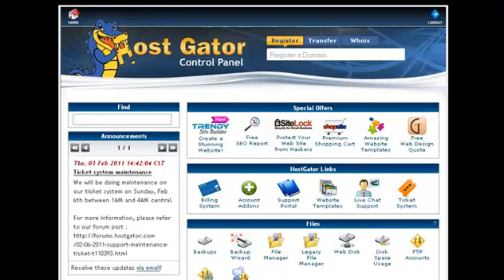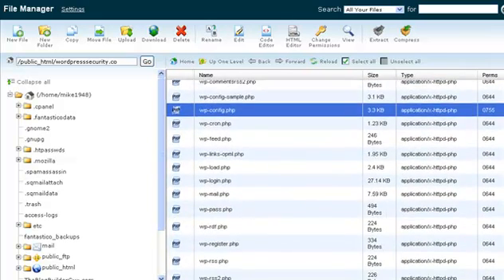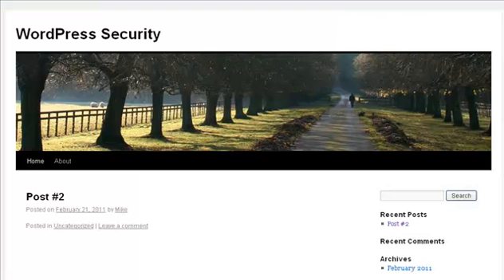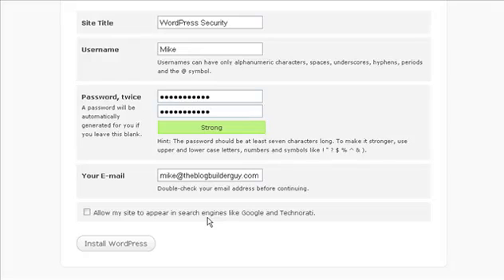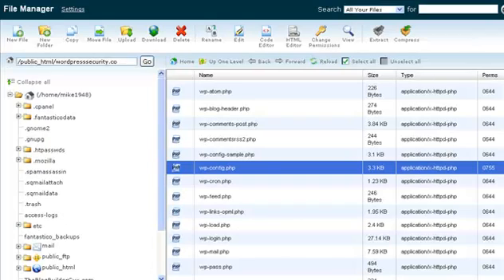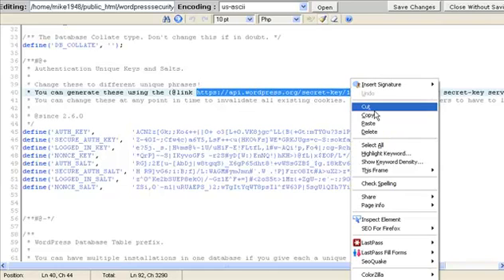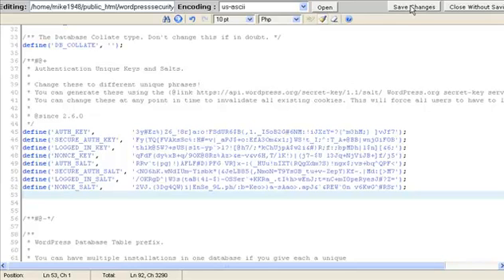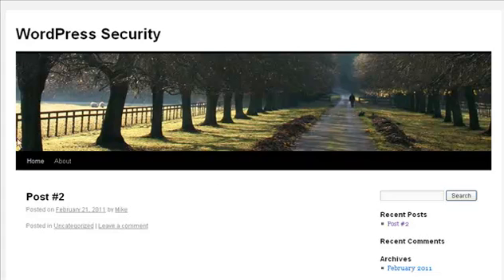Change the Database Table Prefix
Learn how to use the wp-config.php file to make your blog more secure.